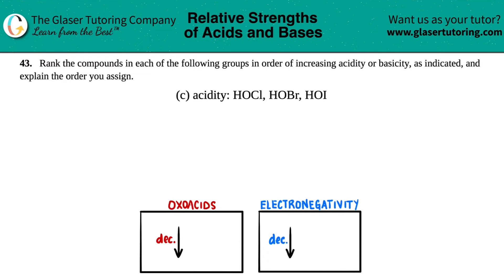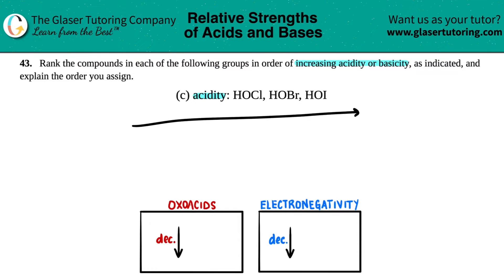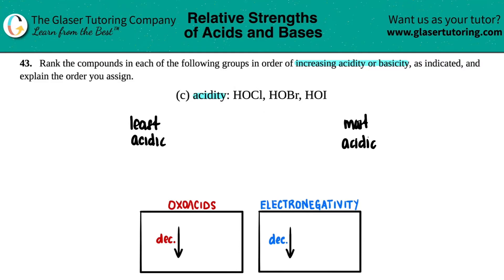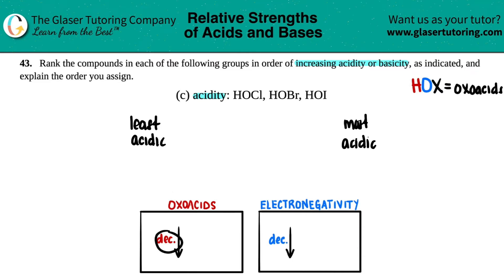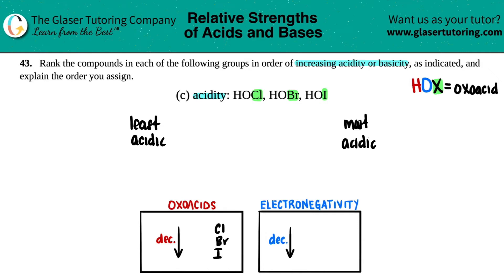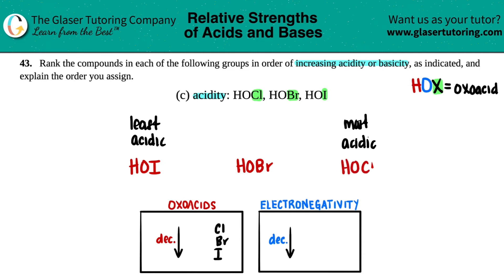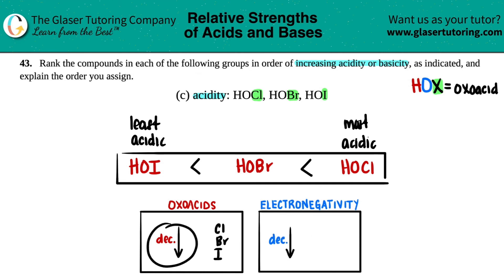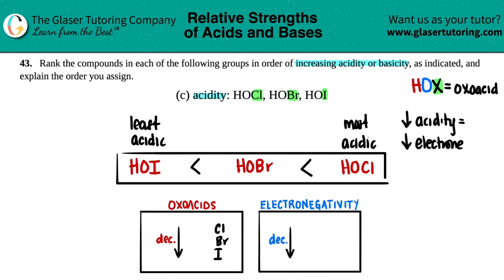14.43c | Rank the compounds in order of increasing acidity: HOCl, HOBr, HOI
Rank the compounds in each of the following groups in order of increasing acidity or basicity, as indicated, and explain the order you assign.
acidity: HOCl, HOBr, HOI